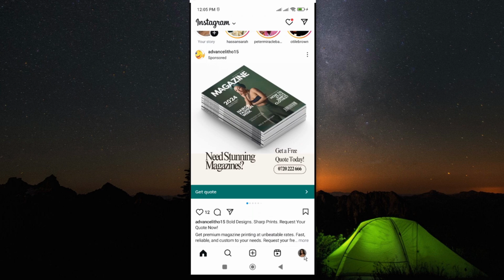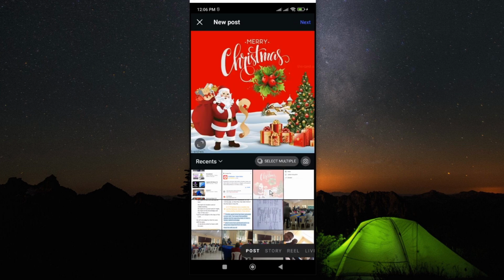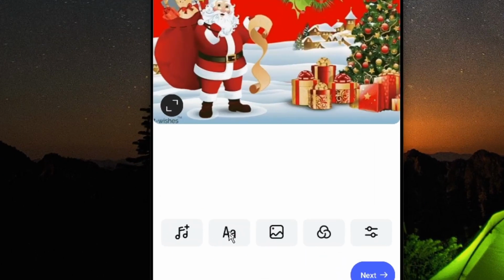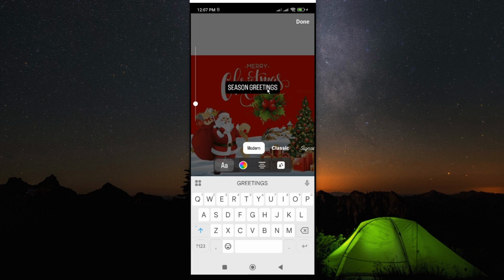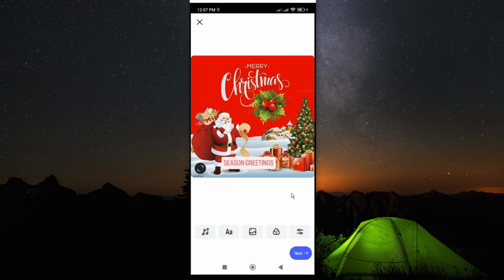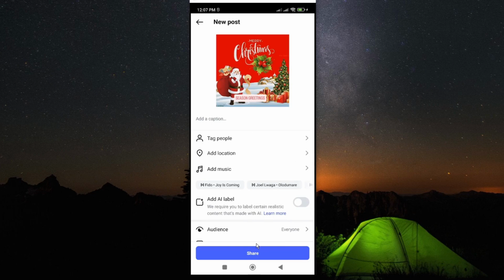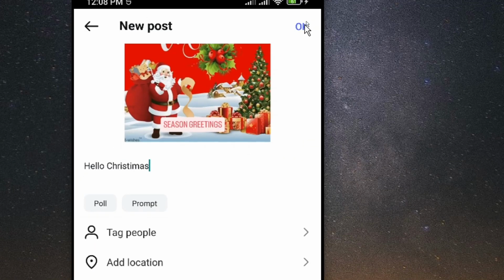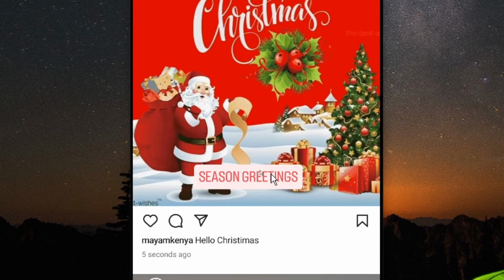How To Add Captions On Images In Your Instagram Post | Instagram Tutorial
Want to make your Instagram posts more engaging? In this tutorial, I’ll show you how to add captions to your images before posting!

🔹 What You’ll Learn:
✅ How to write a catchy caption for your post
✅ How to format your caption with hashtags, emojis, and spacing
✅ Tips to boost engagement with your audience

A great caption can make your post stand out and encourage more likes, comments, and shares!